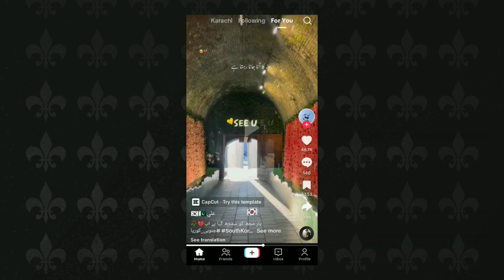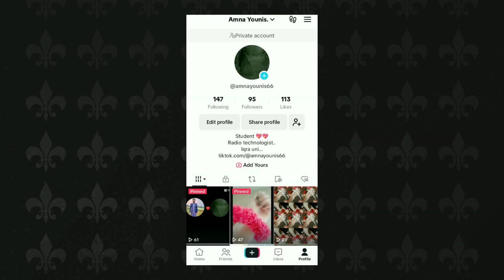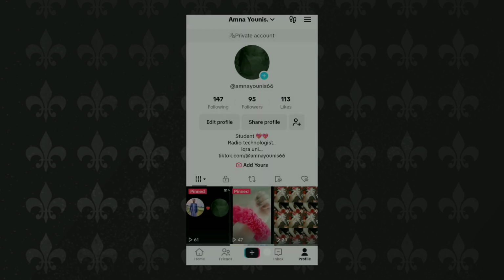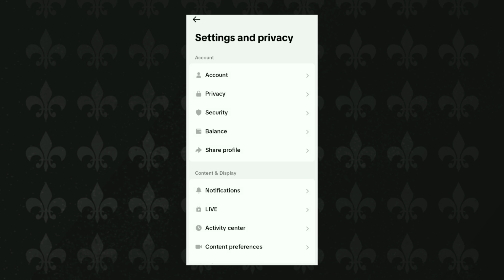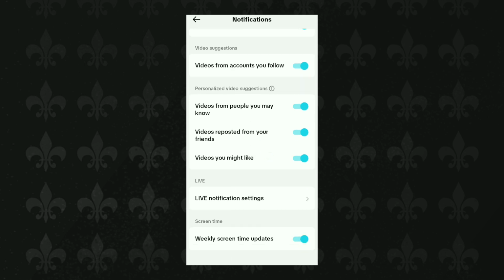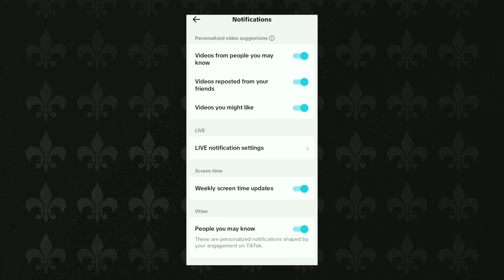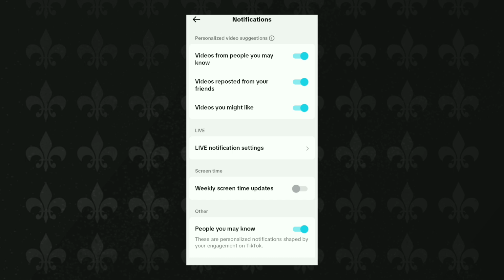How to Turn Off Weekly Screen Time Updates on TikTok | Stop Getting Weekly Screen Time Updates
In this video, we will show you how to turn off weekly screen time updates on TikTok. If you are tired of getting weekly screen time updates on TikTok, this tutorial is for you. We will guide you through the steps to stop receiving weekly screen time updates on TikTok. By following our simple instructions, you can easily deactivate weekly screen time updates and enjoy uninterrupted TikTok browsing.

Timestamps:
0:10 - Introduction
0:15 - How to turn off weekly screen time updates on TikTok

Queries Solved:
1. How to turn off weekly screen time updates on TikTok?
2. How to stop getting weekly screen time updates on TikTok?
3. How to deactivate weekly screen time updates on TikTok?